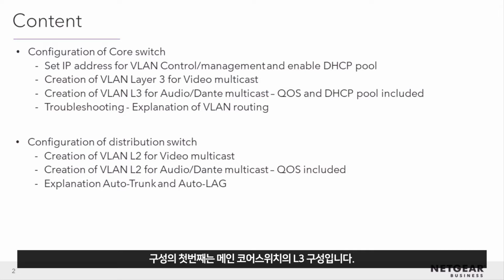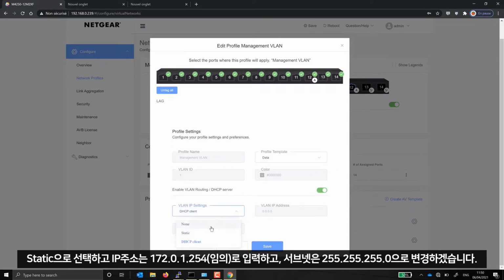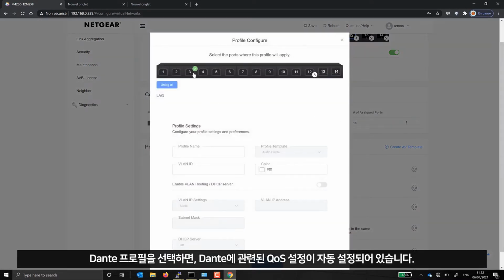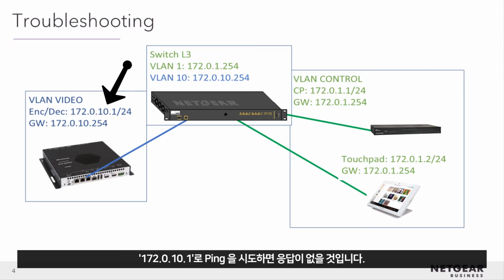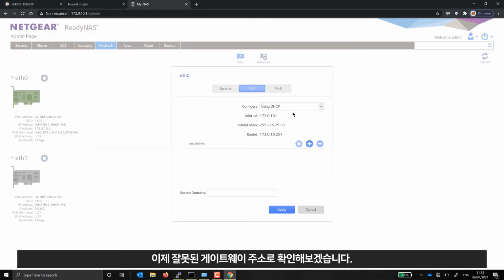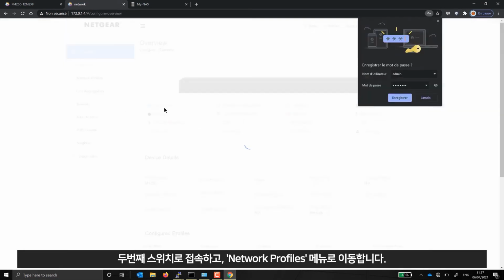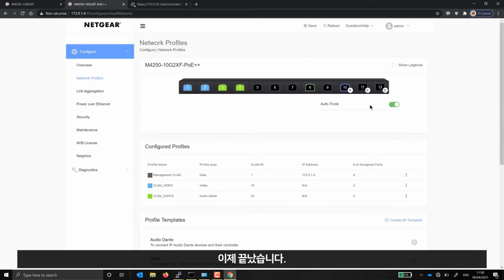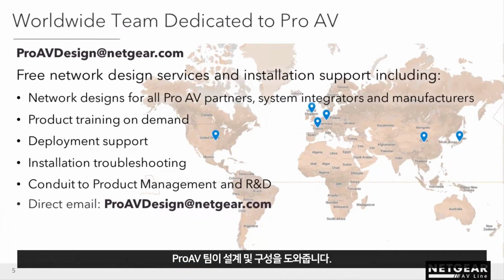NETGEAR M4250 스위치 시리즈에서 VLAN 구성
NETGEAR M4250 AV 라인 스위치 시리즈에 대해 자세히 알아보십시오.

성장하는 오디오, 비디오 over IP(AV over IP) 시장을 위해 개발 및 엔지니어링된 완전히 새로운 스위치 시리즈인 NETGEAR M4250을 만나보십시오.

핵심(또는 기본) 스위치에 대한 VLAN을 설정하는 방법과 분배 스위치에 대한 VLAN을 만드는 방법의 두 가지 구성에서 VLAN 또는 가상 LAN을 구성하는 방법을 알아봅니다.

이 비디오에서 수석 시스템 엔지니어인 Jonathan Delcor와 함께 다음 구성을 위해 NETGEAR M4250에서 VLAN을 생성하는 단계를 설명합니다.

코어 스위치 구성:
- VLAN 제어 및 관리를 위한 IP 주소 설정
- 비디오 멀티캐스팅을 위한 VLAN Layer 3 생성
- Audio/Dante 멀티캐스팅을 위한 VLAN L3 생성
- VLAN 라우팅 문제 해결 및 설명

분배 스위치의 구성:
- 비디오 멀티캐스팅을 위한 VLAN Layer 2 생성
- Audio/Dante 멀티캐스팅을 위한 VLAN L2 생성
- Auto-Trunk 및 Auto-LAG 설명

M4250 AV 라인 스위치 시리즈에 대한 문의가 있으시다면
언제든지 연락주시기 바랍니다.